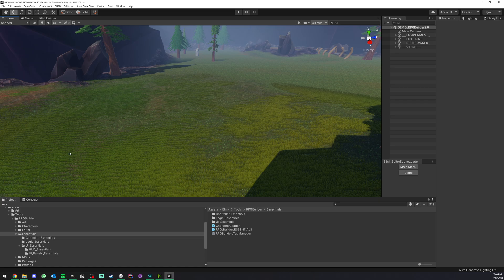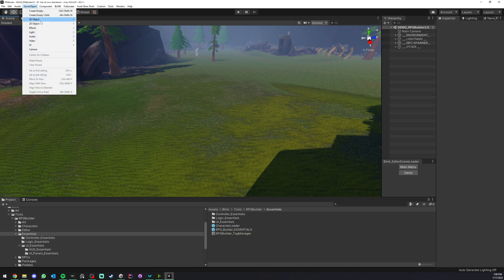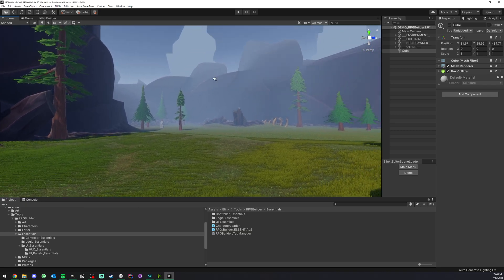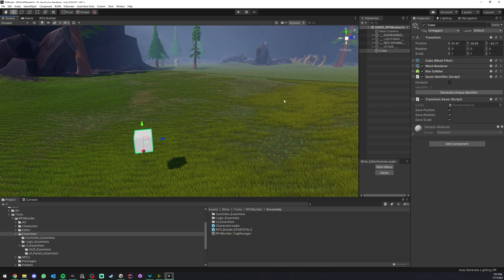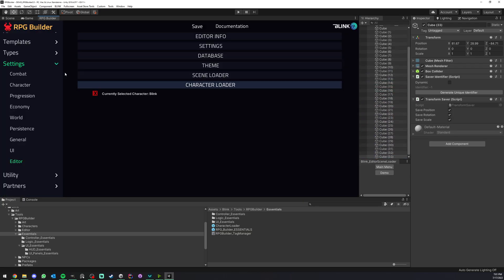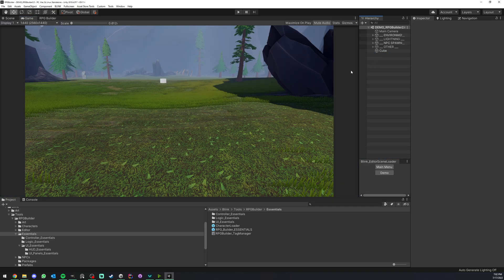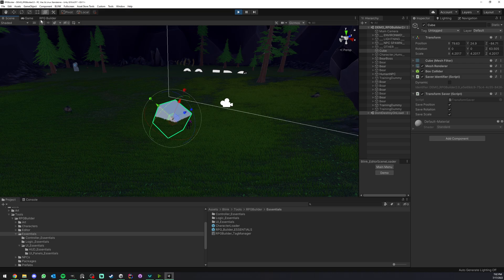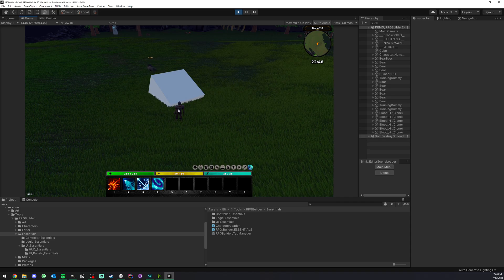Persistent Transform in Unity RPG Builder